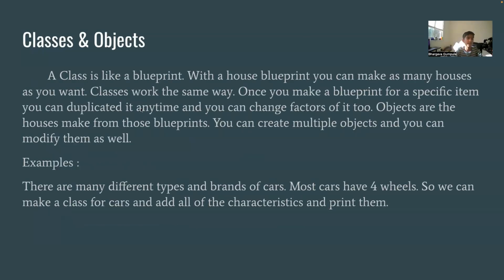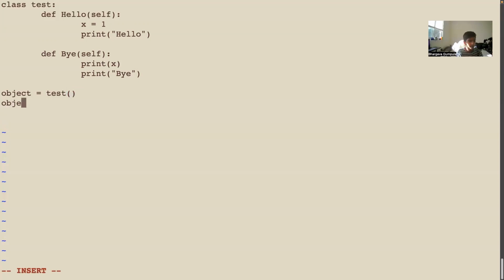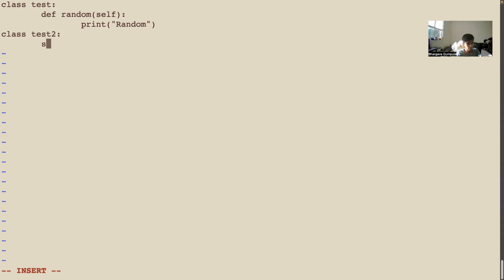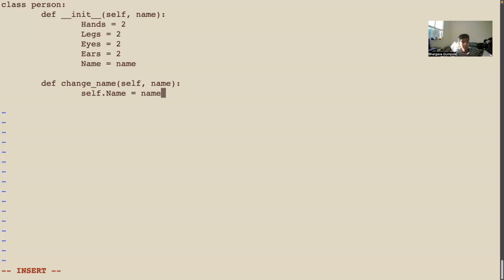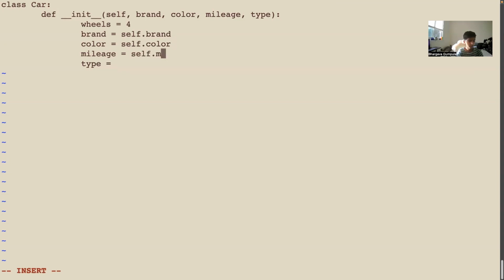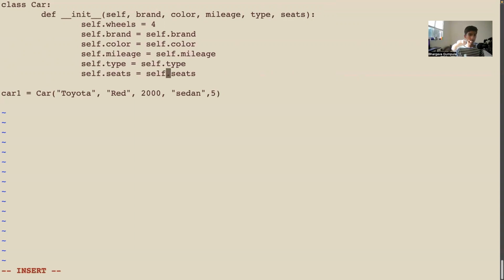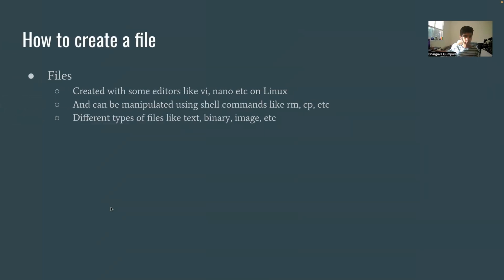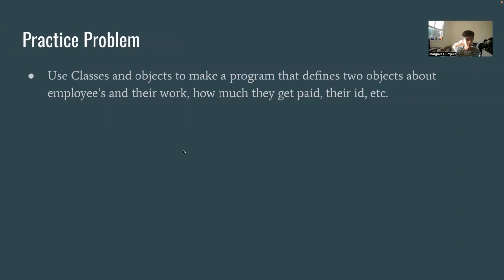Python Lessons | pt.7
Hey guys, this video is about classes and objects. There are a lot of examples so that you can understand how to use classes in python.